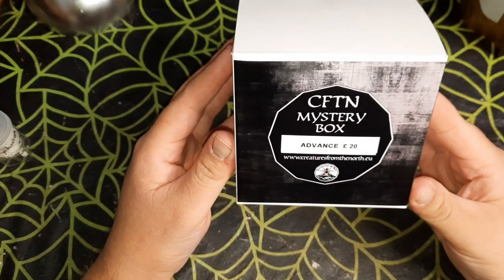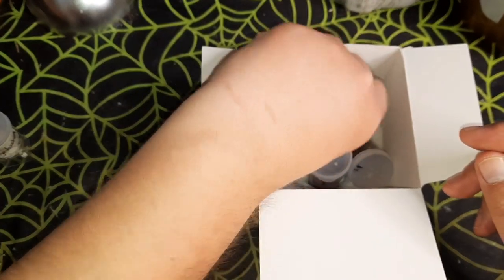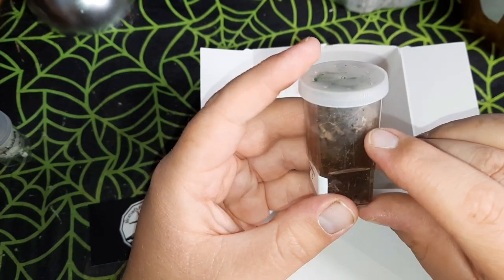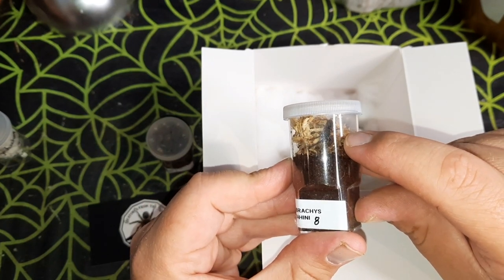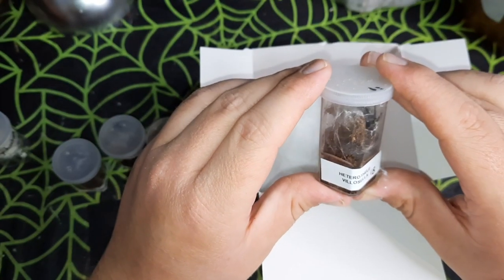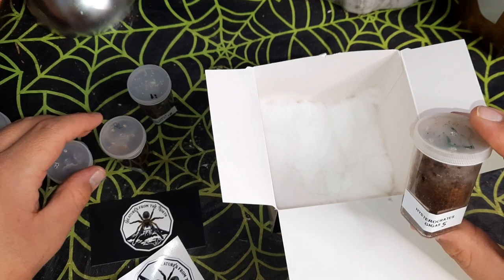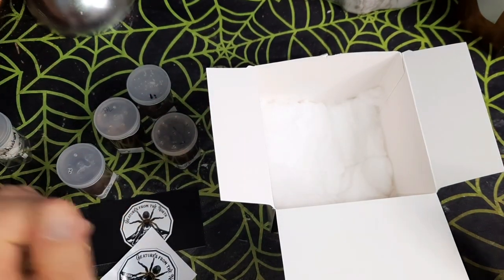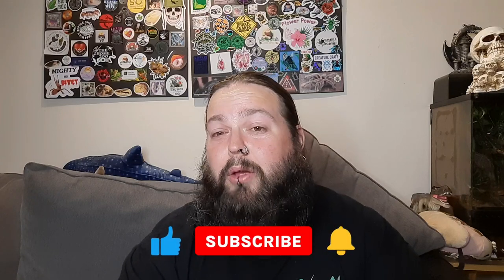Creatures from the North Mystery box Unboxing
In this video I unboxed a £20 advanced mystery box from Creatures from the North that was gifted to me by Victoria of Tea and the Deep Blue Sea follow her